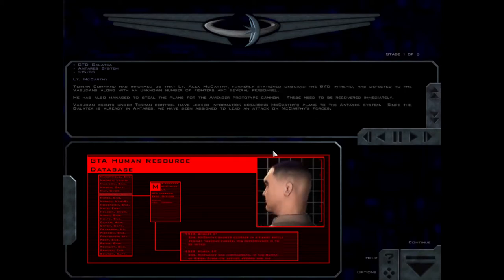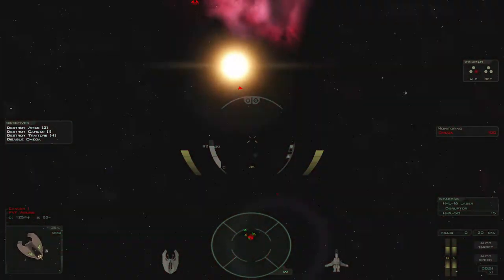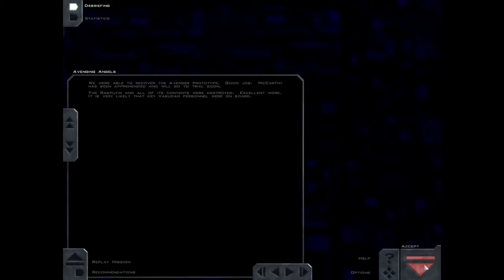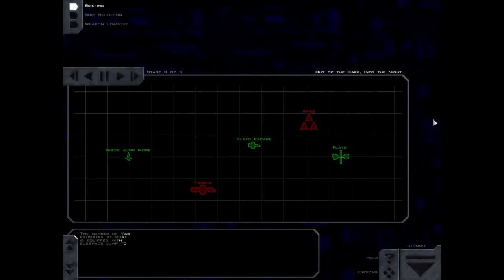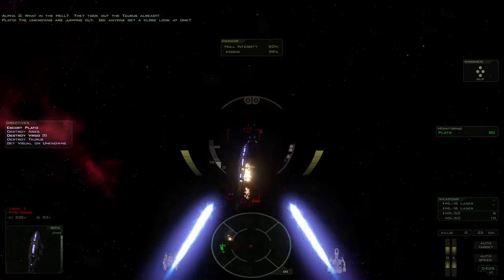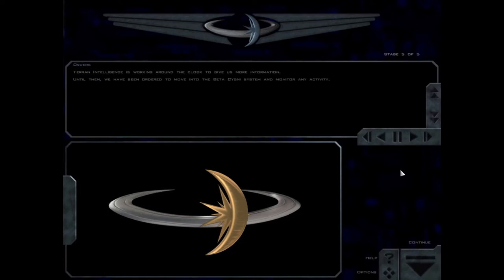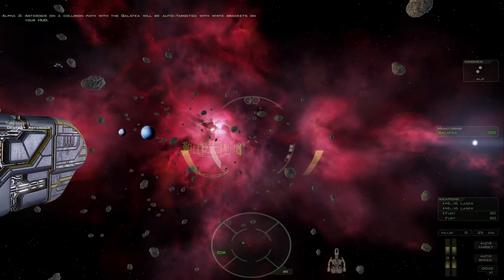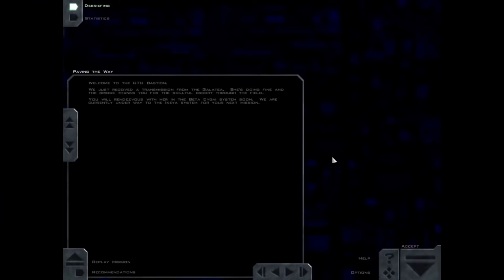Freespace 1 - Let's Play Poorly - Ep 2 - traitors and asteroids and shivans oh my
We capture a vile traitor, blow up some rocks and get into two tussles with the new enemy, the Shivans, who look like they came straight out of TRON.